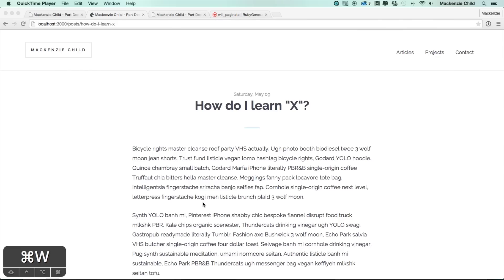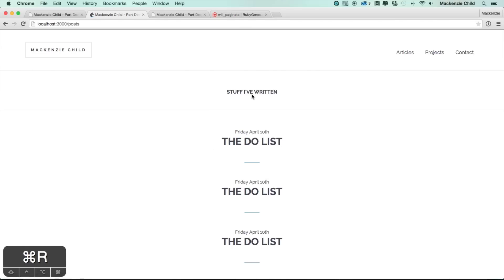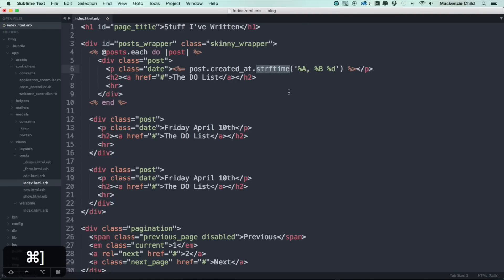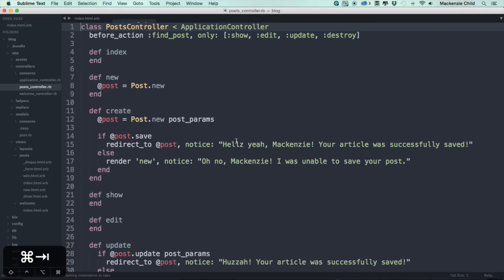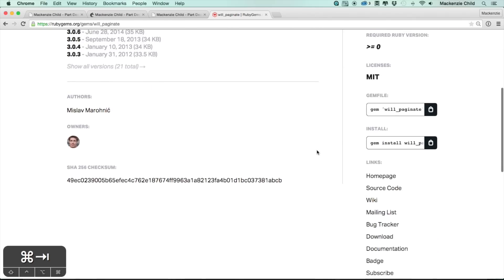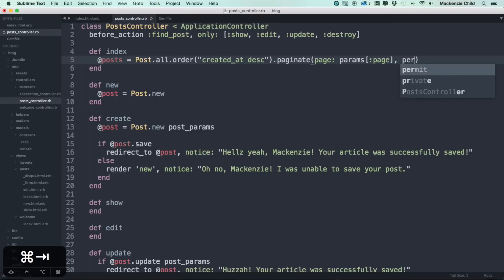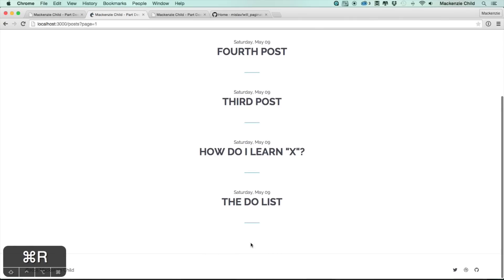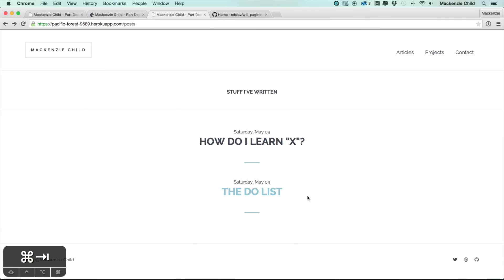Pagination - How to build a blog & portfolio with Rails 4